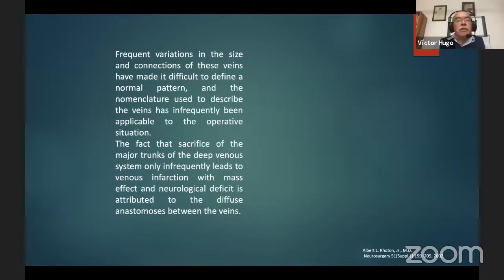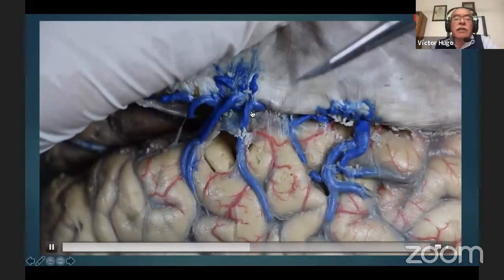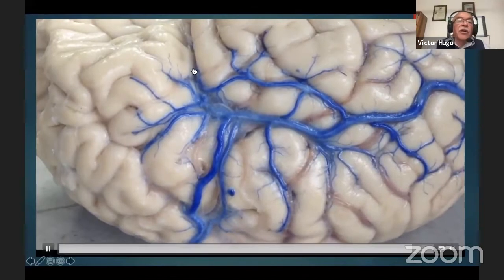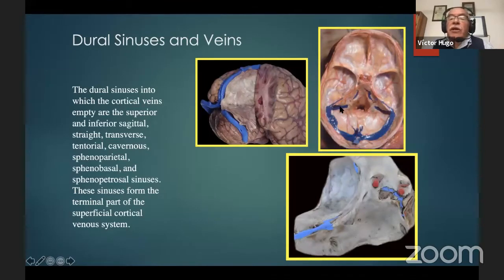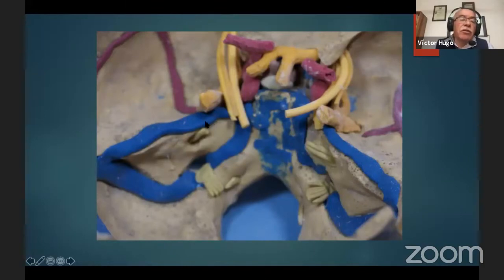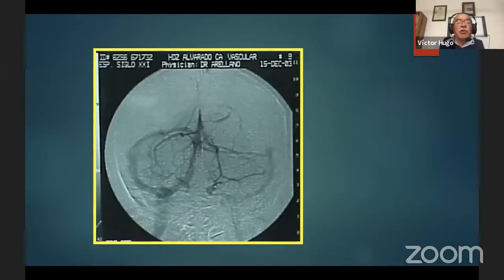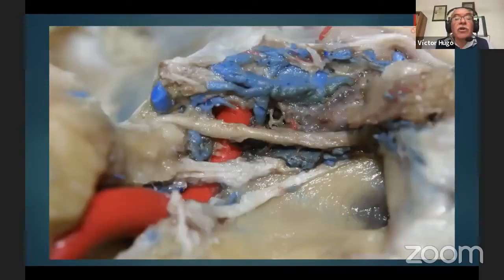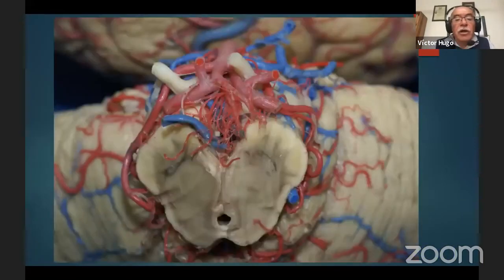Cranial Venous Anatomy by Dr. Victor Hugo Perez on WFNS Webinar Day 2 on May 13.05.20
With Greetings,
Dr. Mohammad Rakib-Ul-Haque
Dhaka, Bangladesh